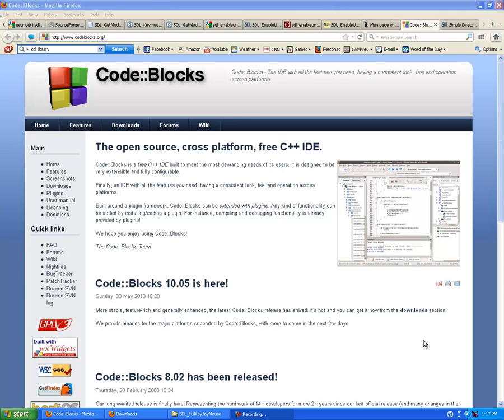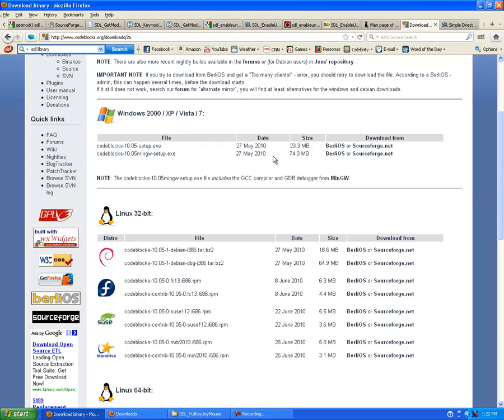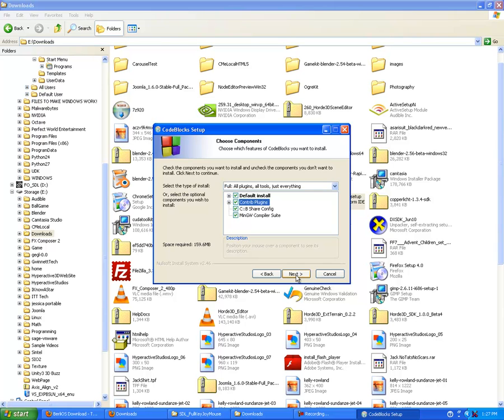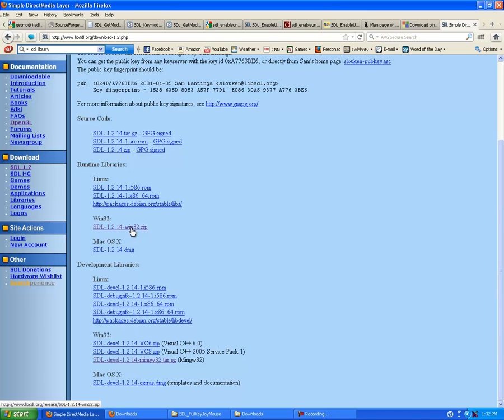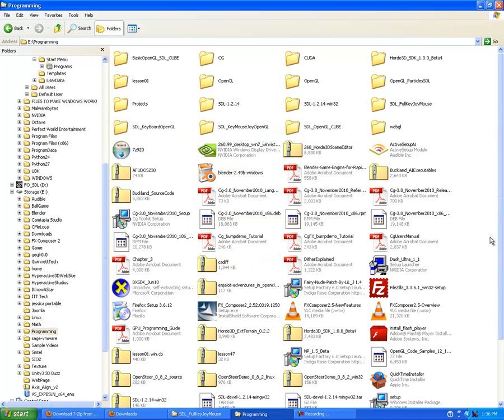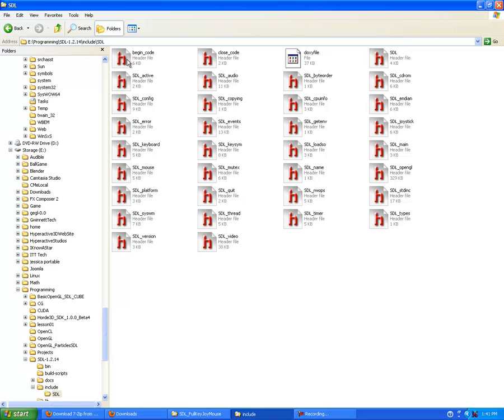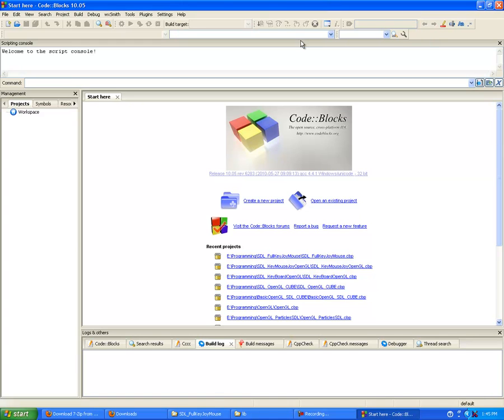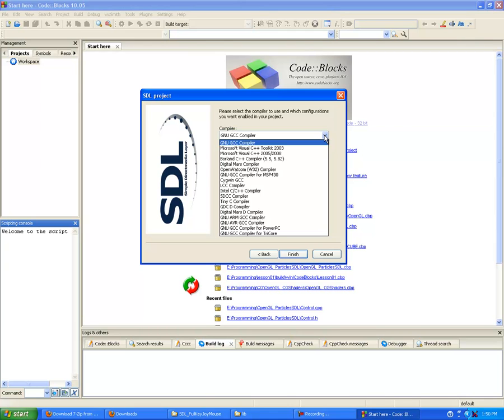SDL 01 InstallingSDLandCodeBlocks